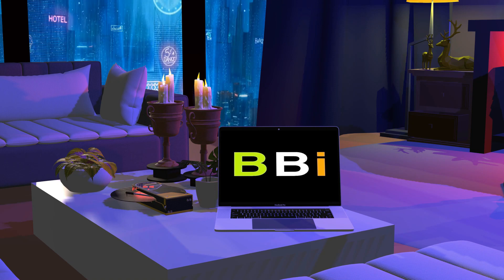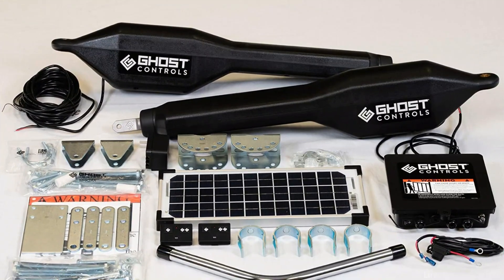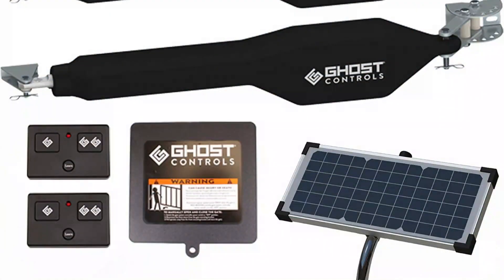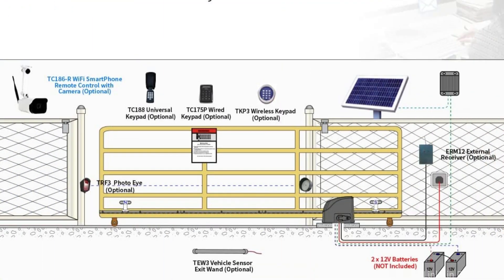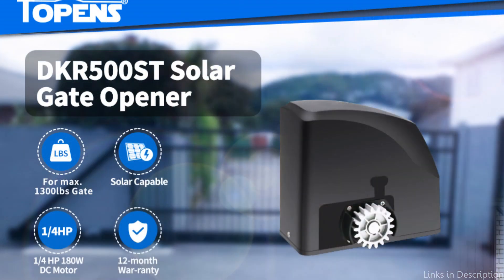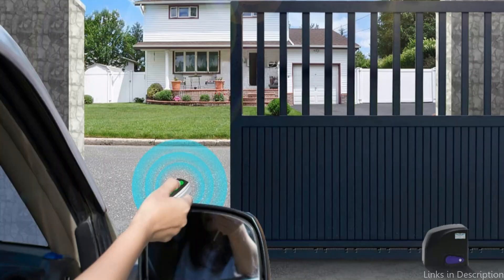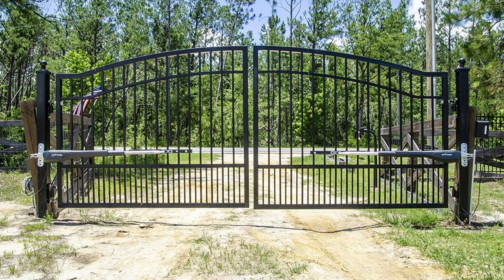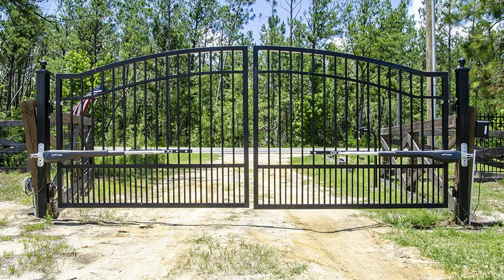The Best Solar Automatic Gate Openers to buy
The perfect solar-powered automatic gate opener for all types of residential, which you can open by using a smartphone.

1. Ghost controls solar automatic dual swing gate opener

2. Topens DKR500ST solar powered automatic gate opener

3. Might Mule MM372W solar automatic gate opener